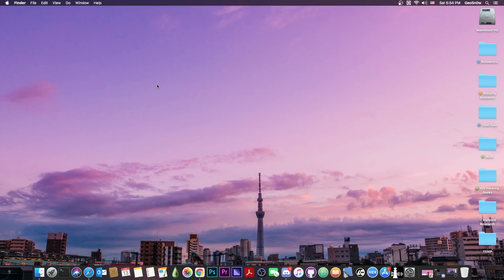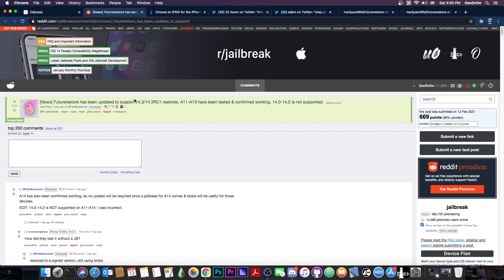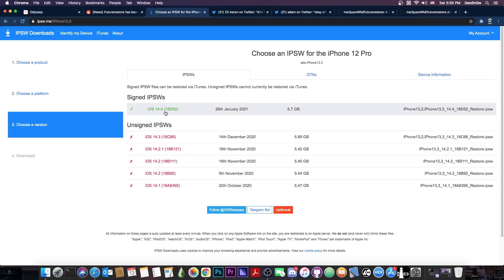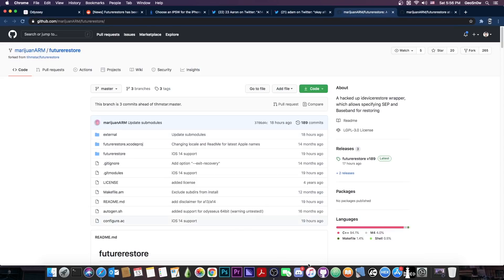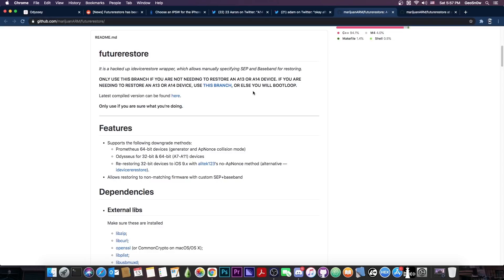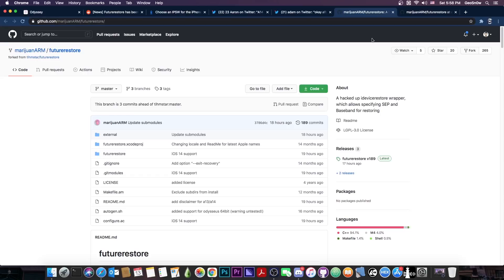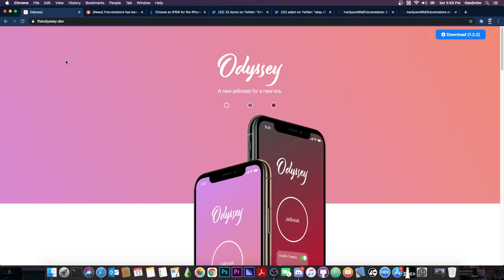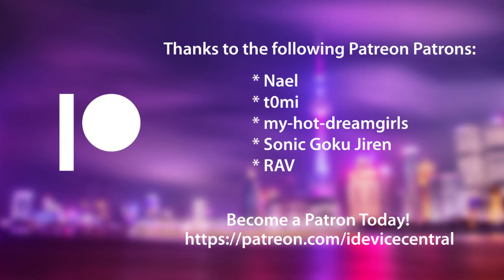iOS 14.3 / 14.2 / 14.0 Odyssey JAILBREAK Preparation: LAST Chance To Upgrade To 14.3 (FutureRestore)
In today's video, I have very good news for those of you who have missed their chance to update in time to iOS 14.3 or iOS 14.3 RC for Odyssey Jailbreak preparation. If you saved your SHSH2 blobs when I advised you to, either for iOS 14.3 or for iOS 14.3 RC, you can now upgrade from any version lower to iOS 14.3 or iOS 14.3 RC and enjoy Odyssey thanks to a FutureRestore update that has been pushed.

The new update is actually two updates. There are now two different FutureRestore tool branches, one for A13 and A14 devices and one for older devices. The one for A14 and A13 should NEVER be used for any other type of device and vice-versa because otherwise, you'd bootloop the device. This is your last chance to get to iOS 14.3 or iOS 14.3 to enjoy Odyssey Jailbreak.

~ GeoSn0w